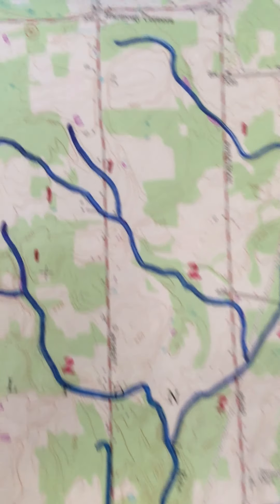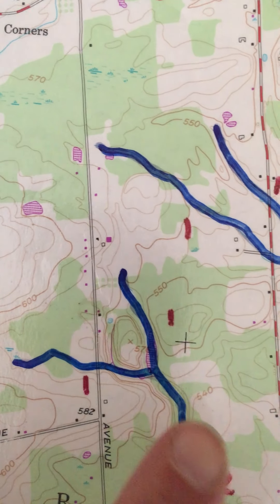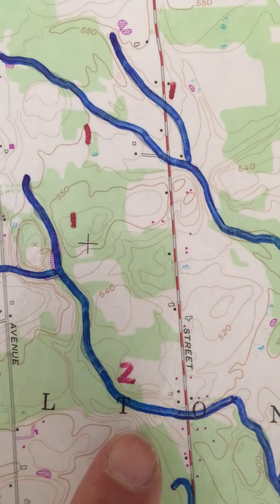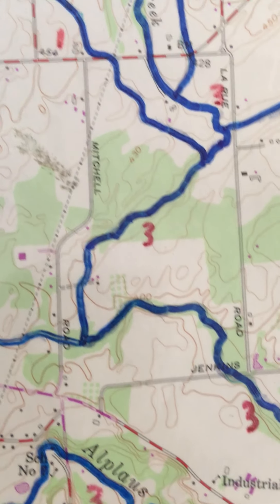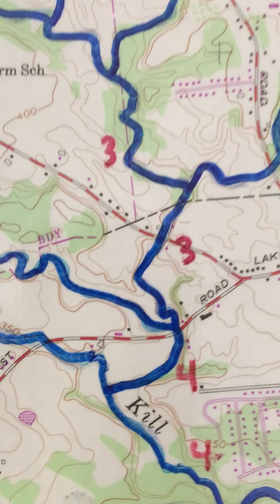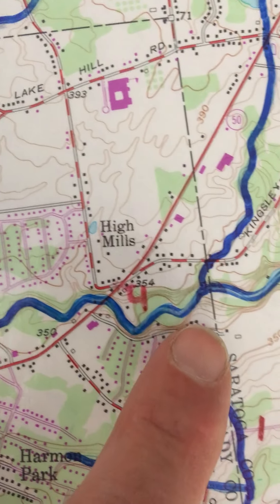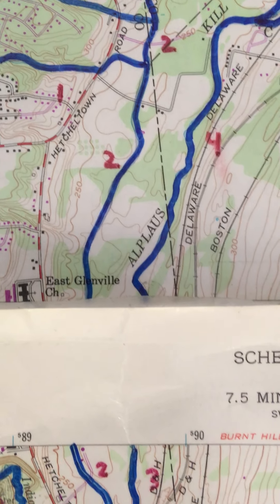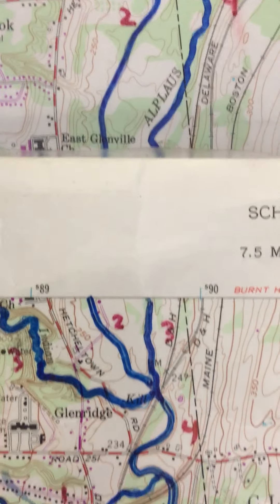Demonstration of Stream Order Designation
This is a brief video of the Stream Order designation process completed by the Nisky Environmental Science students.